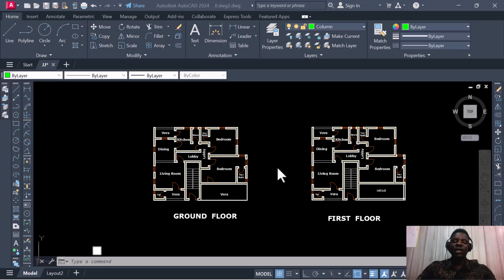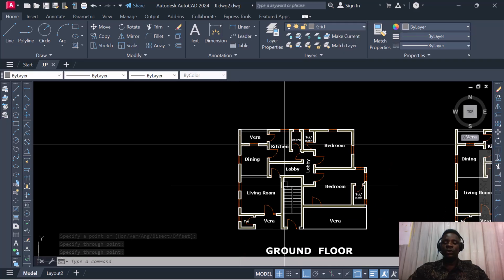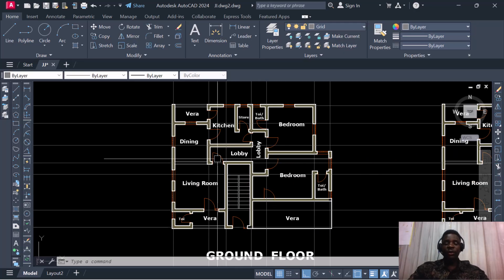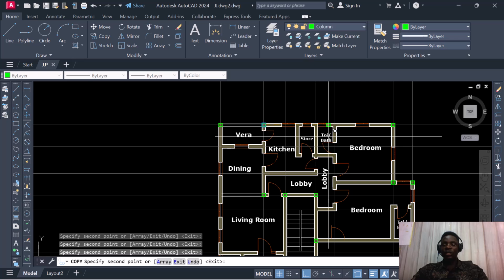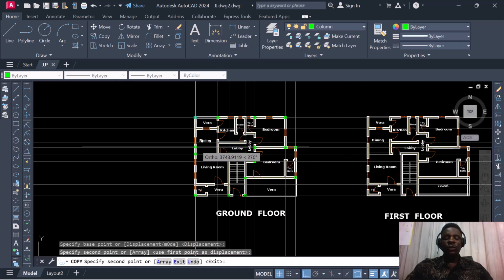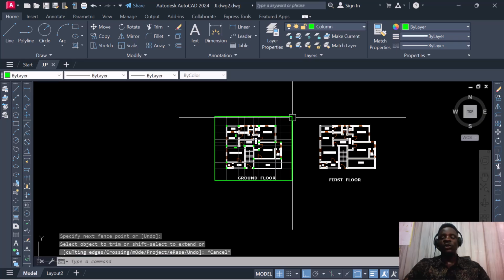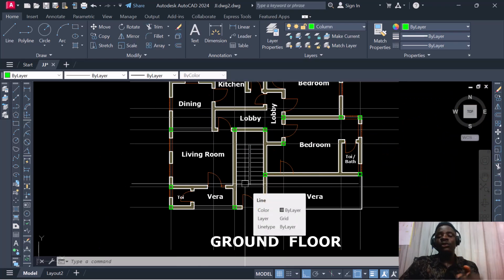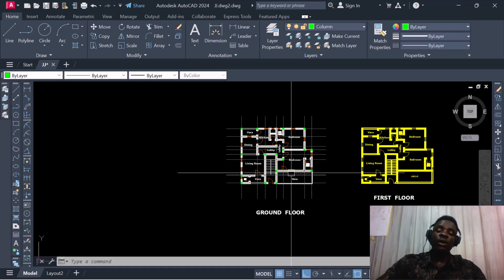Understand Structural Arrangement (GA) In 30 Minutes.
In the video you learn/understand how to arrange basic structural element (Structural Grids, Column, Beam & slab) using AutoCAD..  You will also learn how to save file and prepare file need to be export. You will learn how to navigate various tool in AutoCAD.